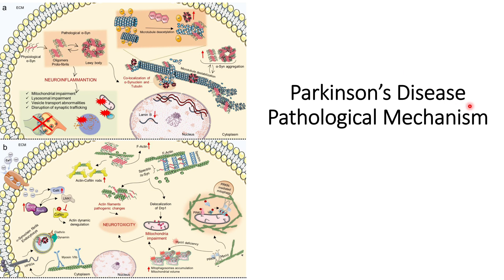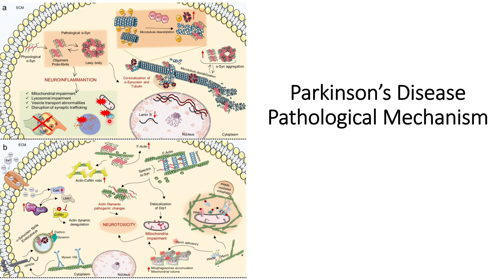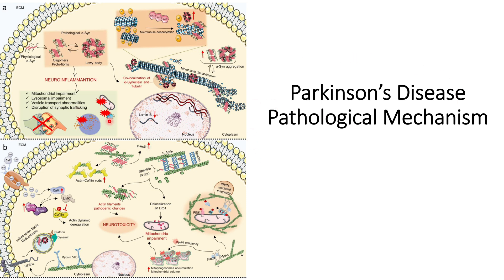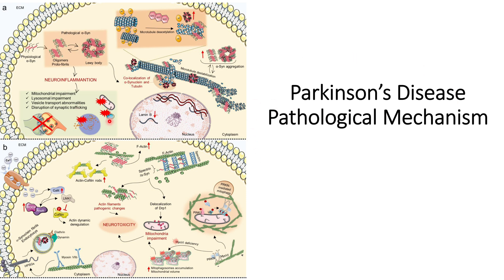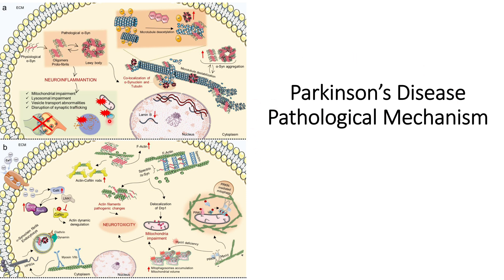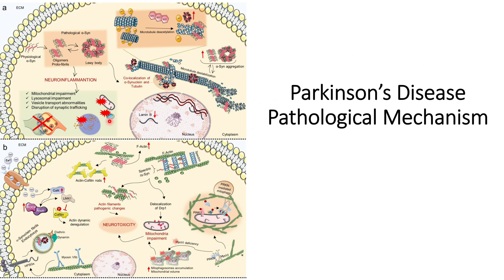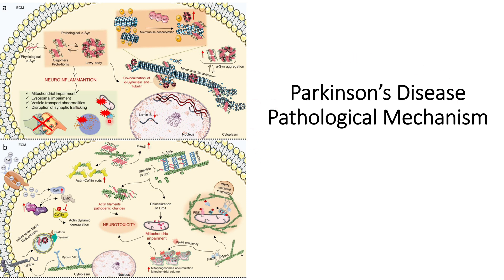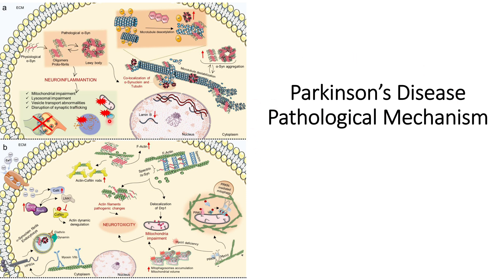Parkinson Disease Pathogenesis Code: 544